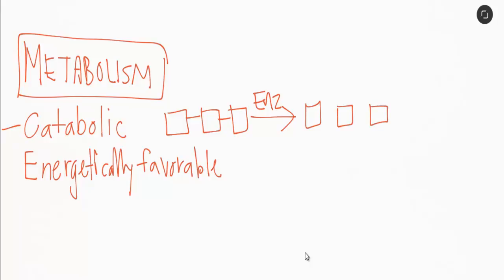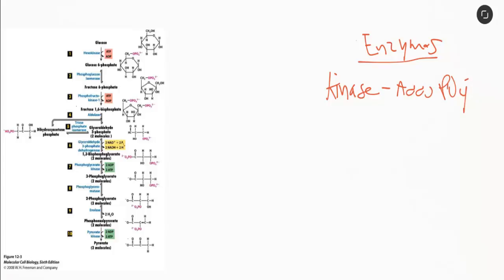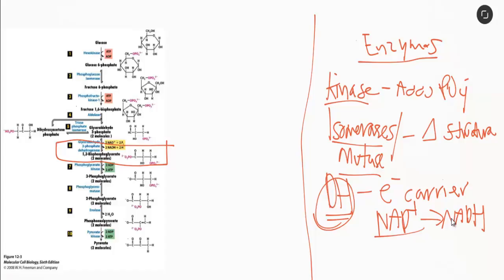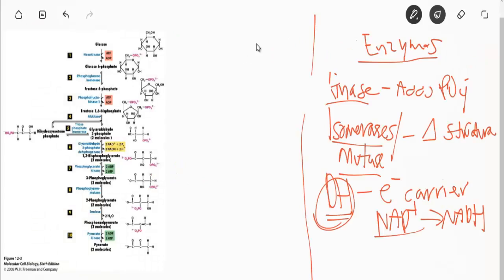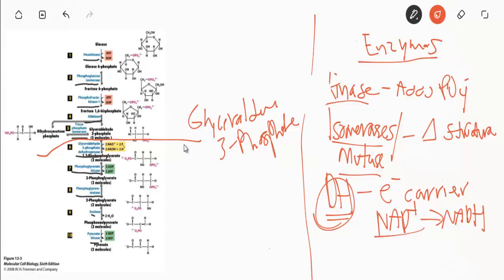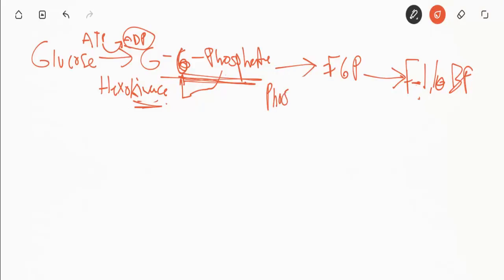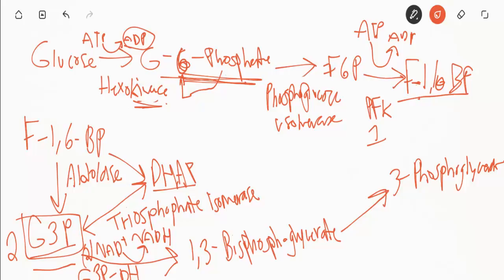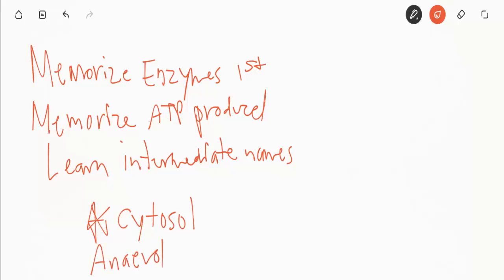Making Sense of Glycolysis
Explaining step-by-step reactions of glycolysis, along with tips and tricks to remember enzymes.